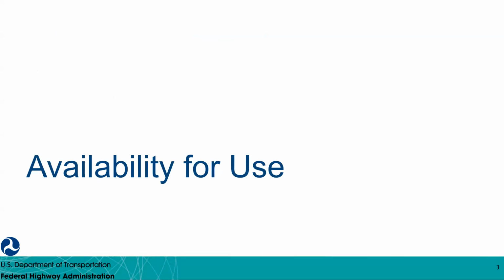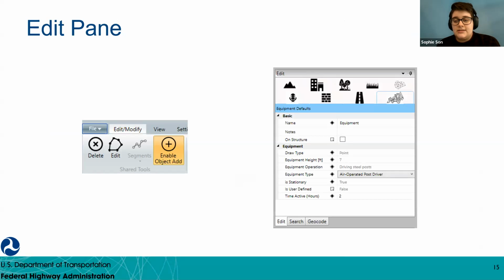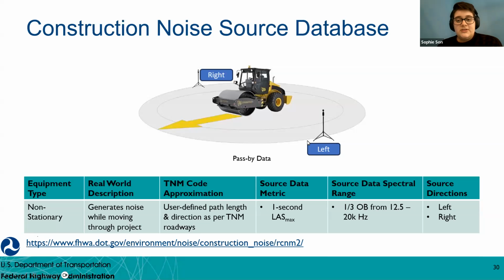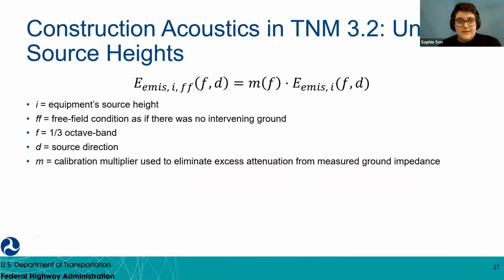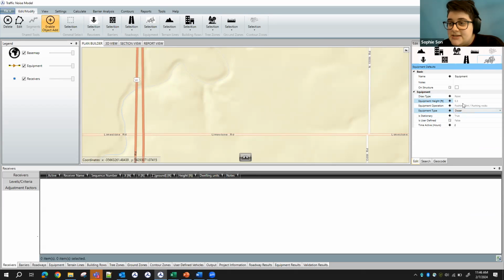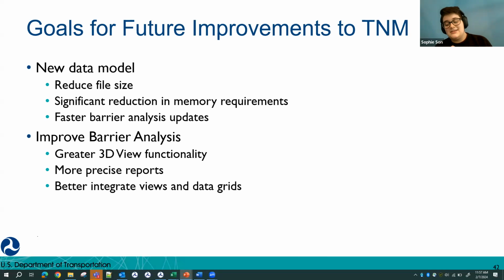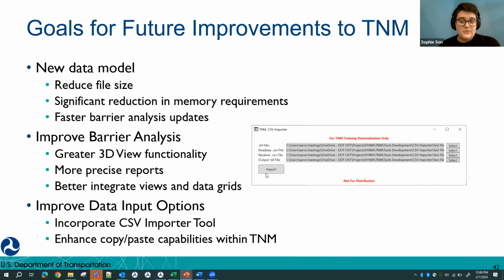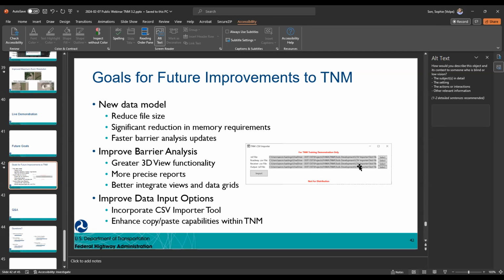TNM 3.2 Release Webinar 02-07-2024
This is a recording of the live webinar given on February 7th, 2024 after the release of the Federal Highway Administration’s Traffic Noise Model version 3.2. The software and all associated documentation can be downloaded